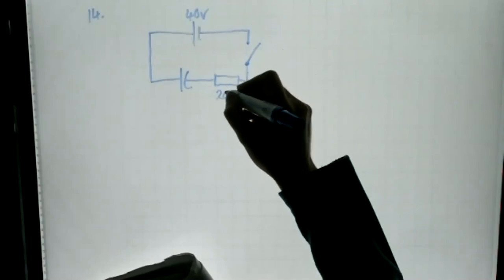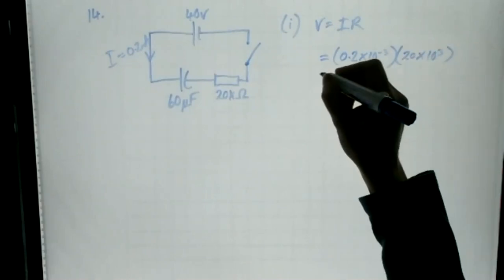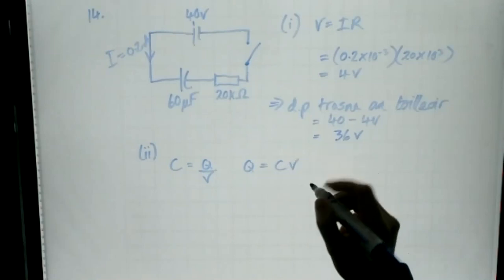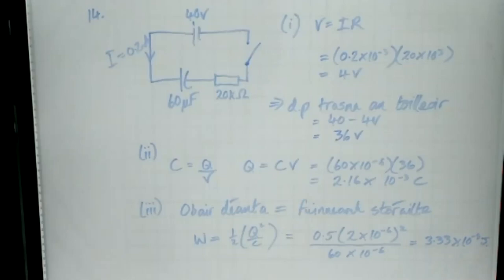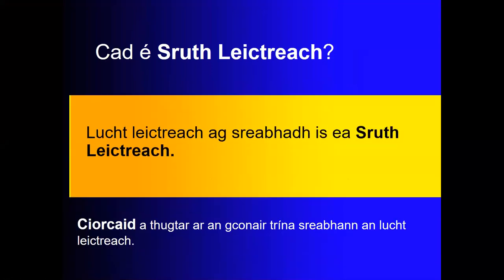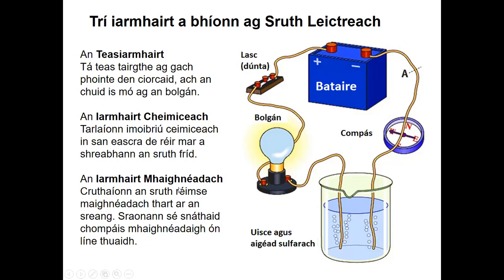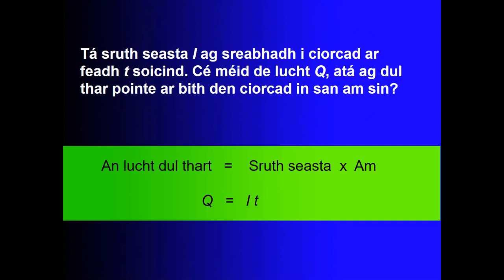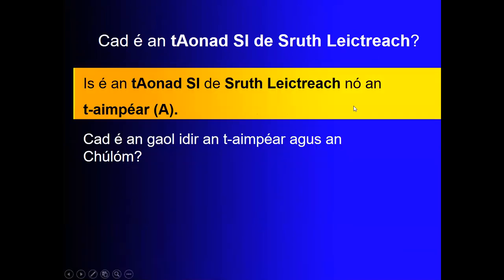6ú Fisic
Ceist 14 de ceacht 20.3 agus C21 sruth leictreachas